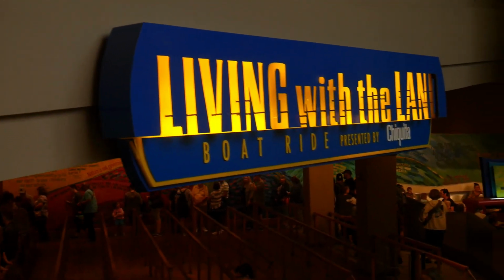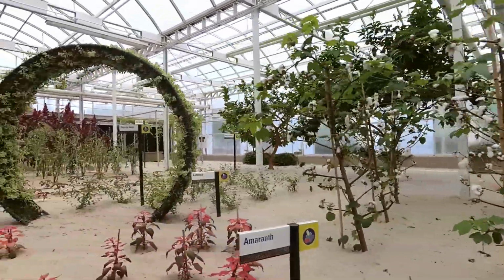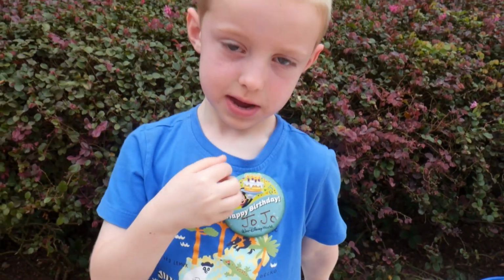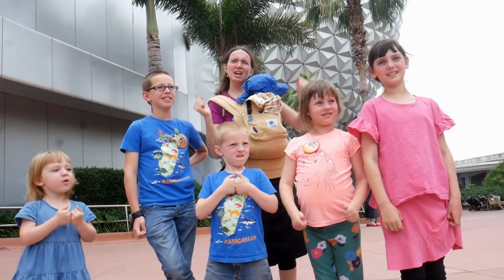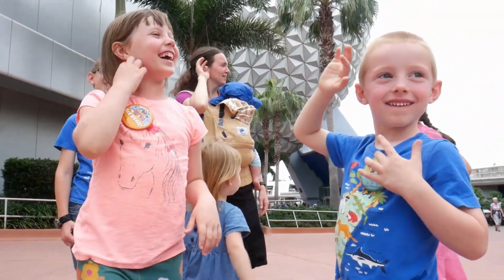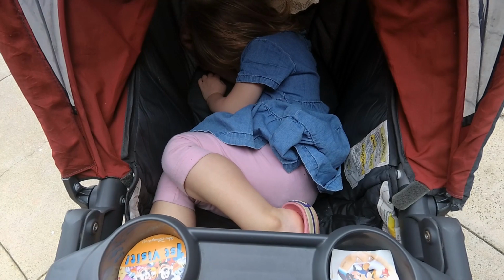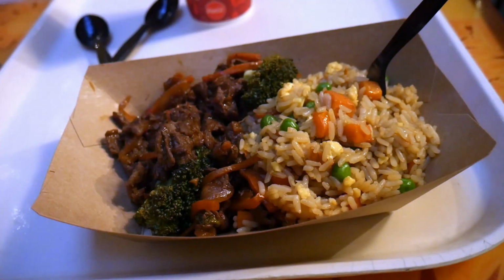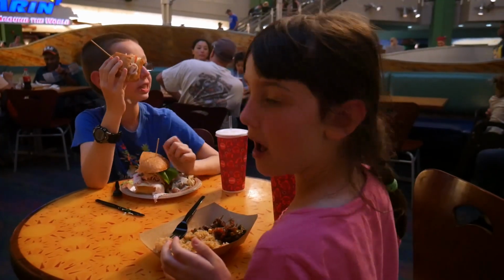Large Family Visits Disney's Epcot | Disney World Vacation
On the second (and final) day of our Disney World Vacation, our large family visited Epcot. The weather was cooler and overcast which made for a comfortable day in the park. There was so much to see that we couldn't possibly do everything that we wanted to do, but we had a wonderful time!

Attractions in this video:
Test Track
Living with the Land
Mission Space
Spaceship Earth
World Showcase
Norway
China
Japan
The Seas with Nemo

Large family equipment we use and love:
Instant Pot
Water Filter
Stainless Steel French Press

Meet the team! Chris and Carrie Klukas have six children:
Kieran (10)
Elizabeth (8)
Hannah (7)
Joseph (4)
Lydia (2)
Caleb (baby)

Both Chris and Carrie are ordained Anglican Priests in the Anglican Church of North America and they serve as pastors at Good Samaritan Anglican Church in Middleburg, FL

We are also doTERRA Wellness Advocates. If you would like to learn more about essential oils and what they can do, please get in touch with us, we would love to help you

Team Klukas is a participant in the Amazon Services LLC Associates Program, an affiliate advertising program designed to provide a means for sites to earn advertising fees by advertising and linking to amazon.com. We may earn some money if you make a purchase after clicking on one of the links above, this is a way you can support us as we continue making videos. We will never endorse a product that we don't actually use and like.